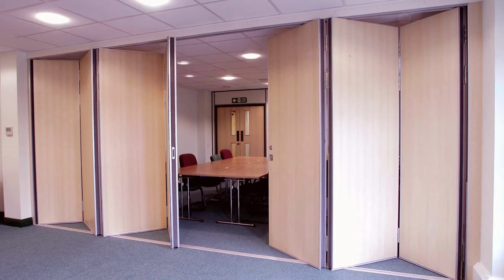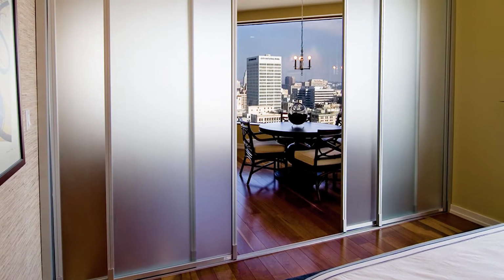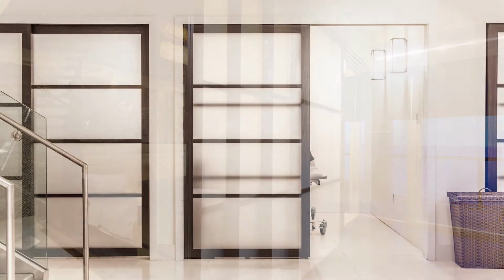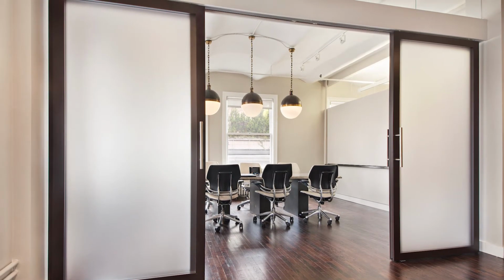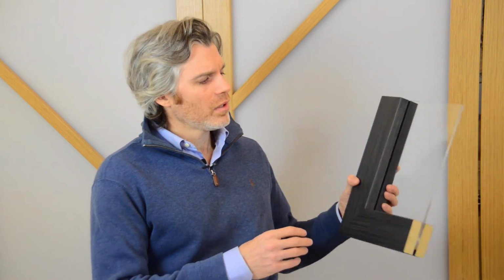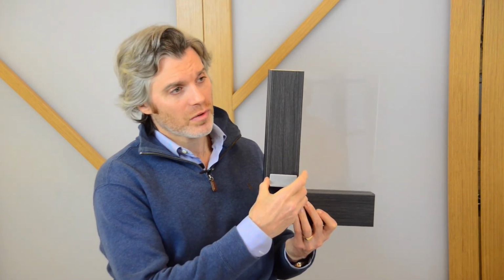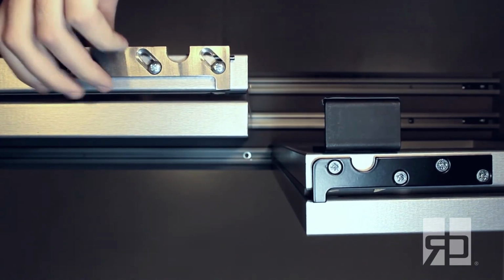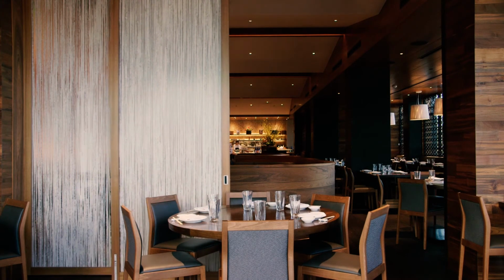Freedom From Floor Tracks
Learn more about RAYDOOR today!

Floor tracks and sliding doors typically go hand in hand with each other.  Founder of Raydoor, Luke Siegel, takes a moment to discuss fundamental differences that separate traditional sliding doors from Raydoor’s trackless design.

Raydoor are designed without floor track.  Improving reliability and keep openings clear of any potential trip hazards or visual reminders of the partitioned space.